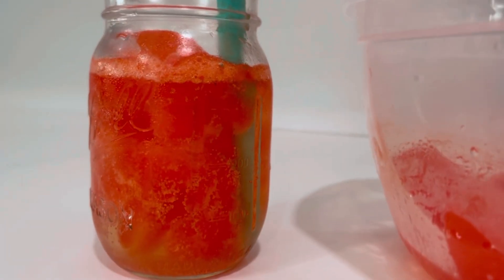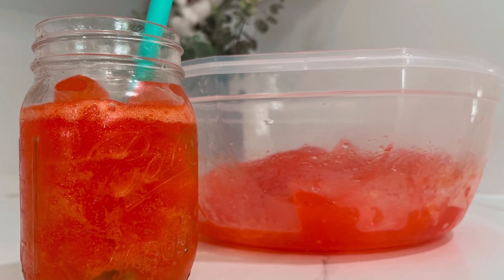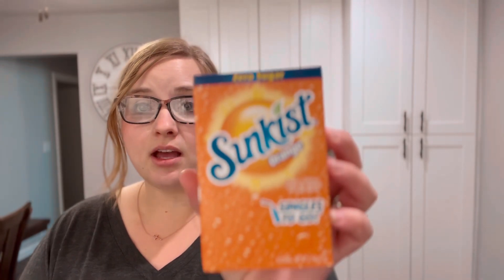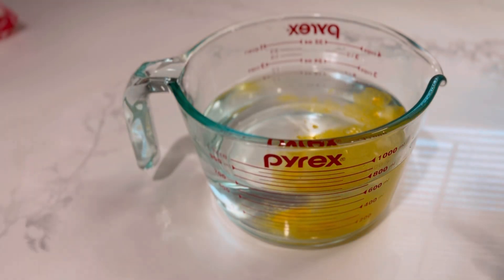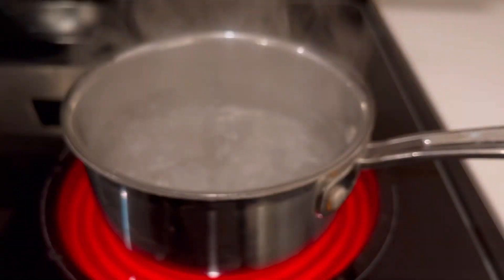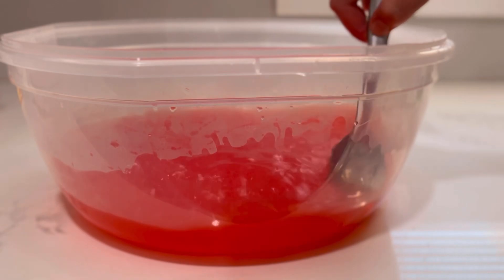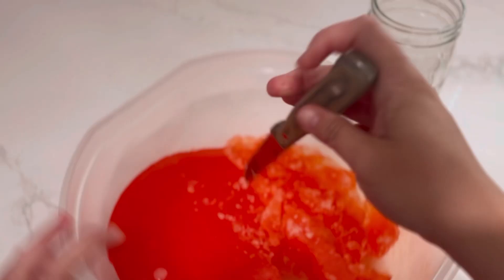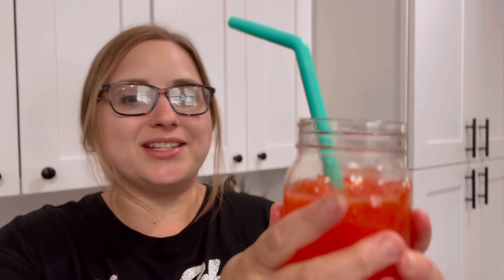THIS Secret Ingredient makes the BEST Ketovore Slush Punch!!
In this video we are making a sugar-free, low-carb slush punch. This recipe is perfect for a keto, ketovore, or carnivore lifestyle. So if you're looking for low-carb and sugar-free summer recipes, this is the one for you!

Caitlynn

Ingredients:
3 C Water
1 pkg Sugar Free Strawberry Jello
1/2 C Stevia
3 cups Sunkist Pineapple Zero Sugar
2 cups Sunkist Orange Zero Sugar
1/3 c lemon juice
2 liter 7 Up Zero

In a large bowl combine the pineapple, orange and lemon juice. Bring 3 cups of water to a boil and add in strawberry jello. Add 1/2 c stevia and continue to boil until dissolved (about three minutes). Add jello liquid to the large bowl. Stir until combined and freeze overnight. The next day, set the punch out to thaw for 2-3 hours (this can be helped by putting it in the microwave in 60 second increments). Break the punch up into pieces with a knife until it reaches a slushy consistency. Add seven up zero and serve. Enjoy!

Please note the zero sugar pineapple and orange drink mix ins can be substituted for any other zero sugar juices such as cool aid etc. Additionally feel free to use cherry jello! Both cherry and strawberry taste amazing!